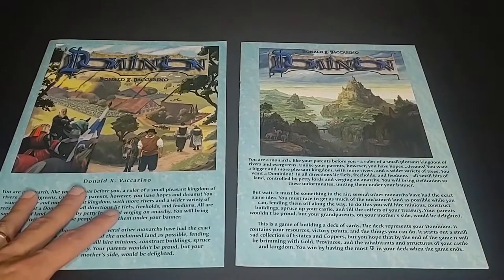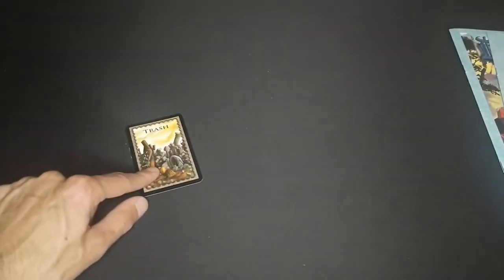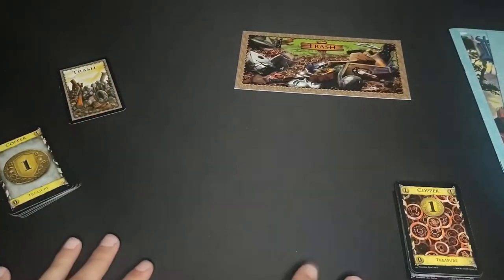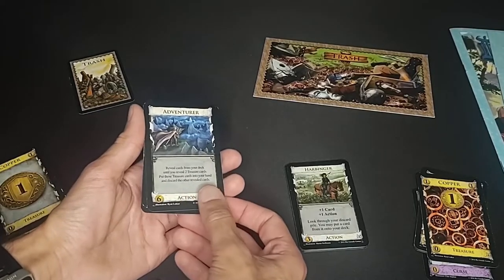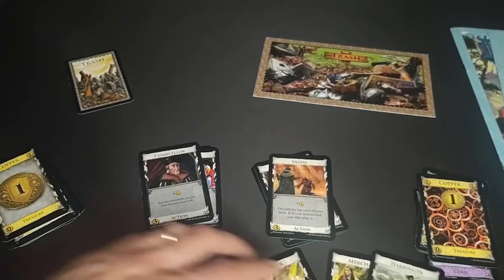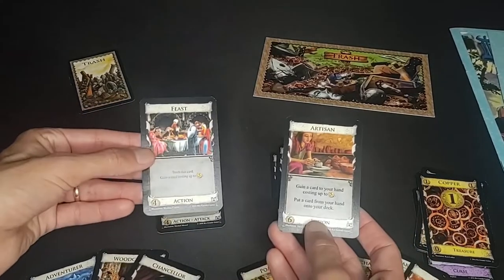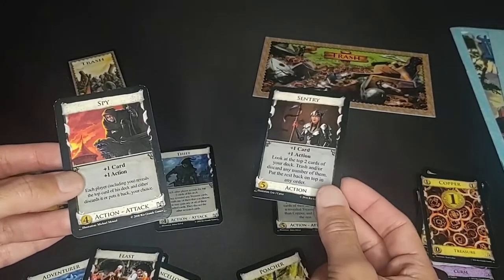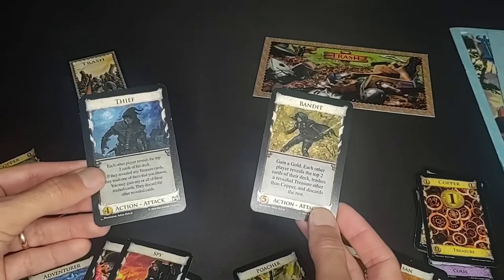Dominion: 1st Edition VS 2nd Edition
Second channel: @Aaron.Rants.Reviews

0:00 Intro
0:28 Differences & New Cards
5:58 Similarities
6:15 Verdict